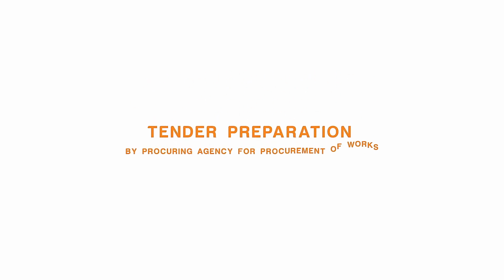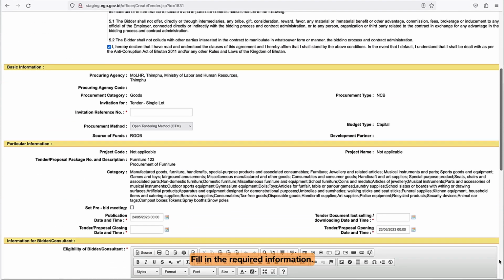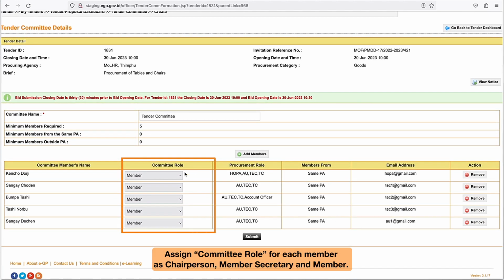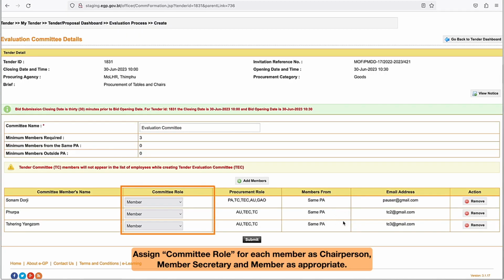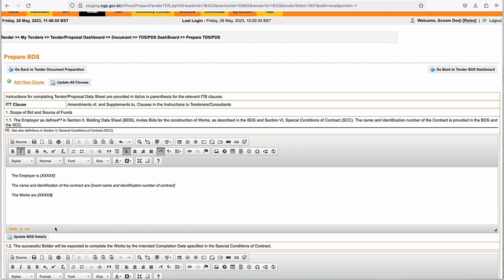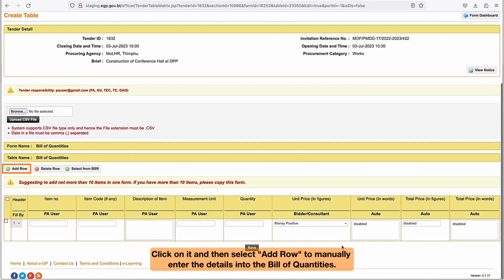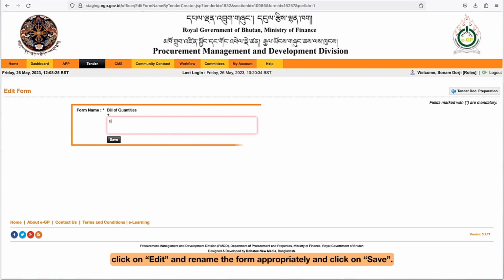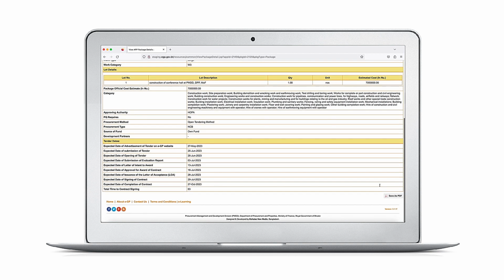Tender Preparation - Works